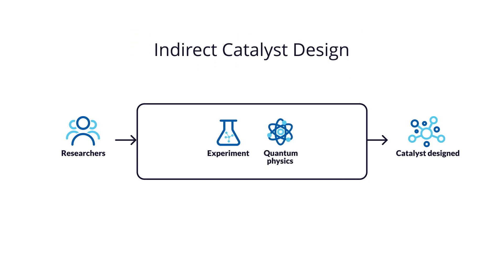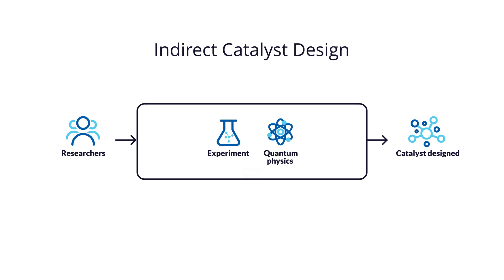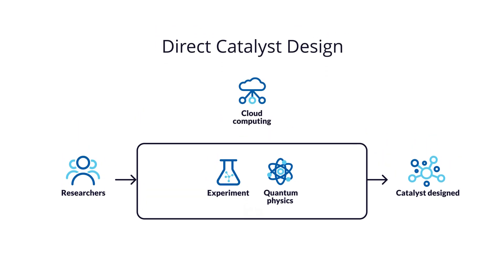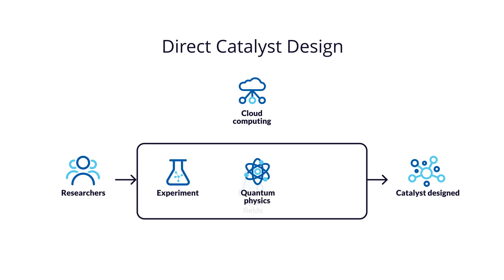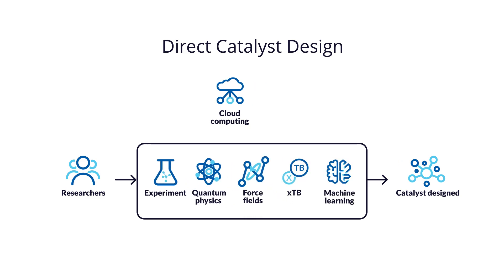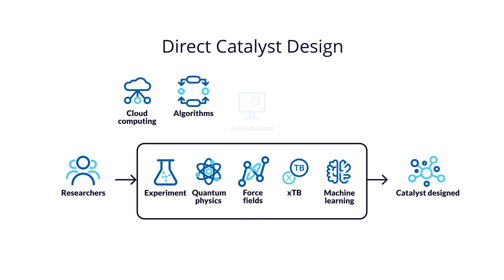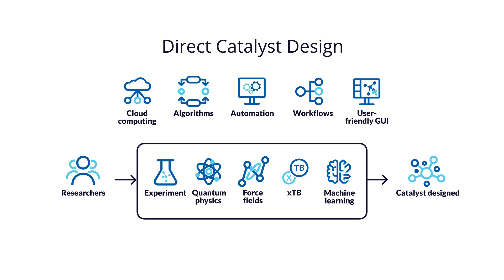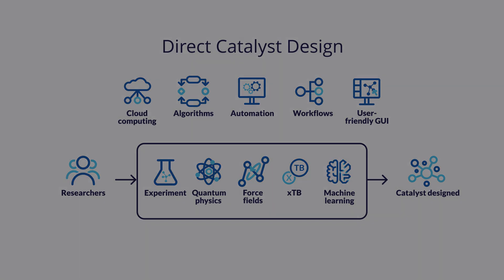Introduction to Molecular Catalyst Design with Computational Chemistry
(1/3) Learn how the Schrödinger digital chemistry platform revolutionizes homogeneous catalyst design, integrating advanced hardware, theory methods, algorithms, and automation.

Visit schrodinger.com to learn how digital chemistry drives innovation in catalysis, reactivity, and degradation R&D